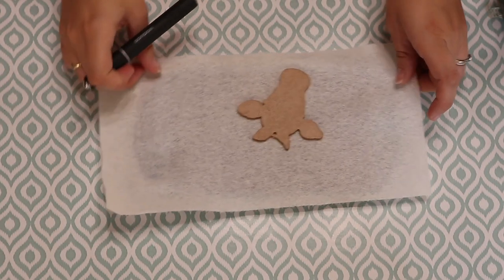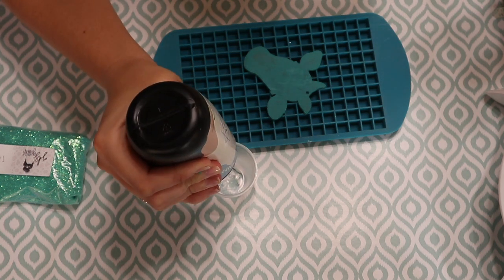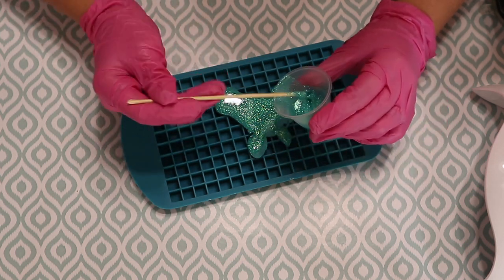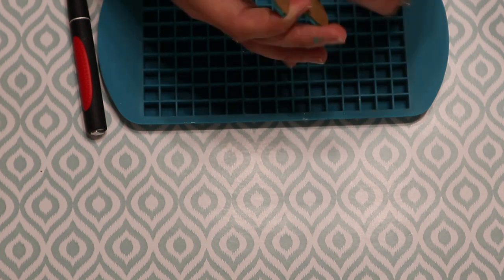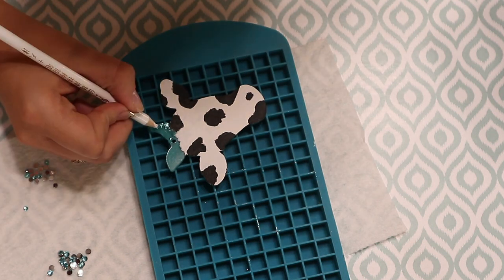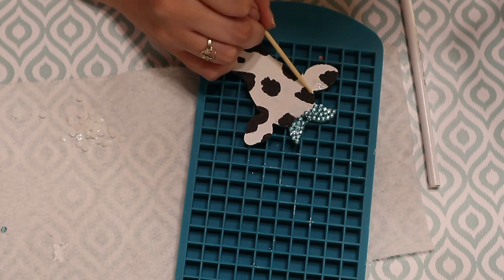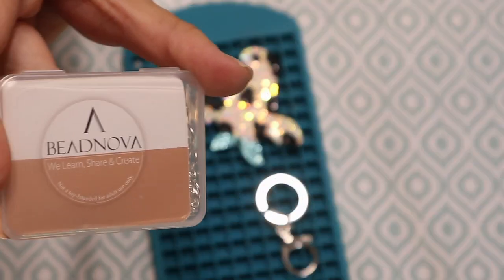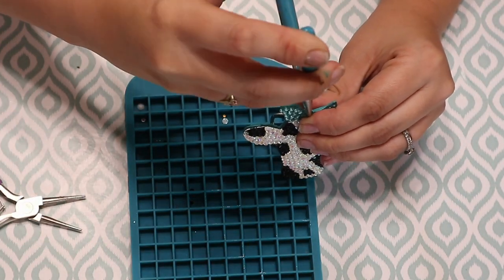Rhinestone + UV Resin Cow Keychain | How-To/Tutorial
Welcome back! Today I will be walking you through how to make this adorable uv resin/rhinestone cow keychain, personalized with a monogram. I hope you enjoy! 🩵🐄

White Vinyl:

Teal Acrylic Paint:

Kyyra UV Resin:

White Acrylic Paint:

Black Acrylic Paint:

Liquid Fusion Glue:

Jump Rings:

Keychain Hardware:

Jewelry Pliers: